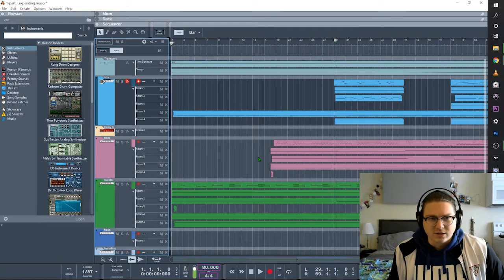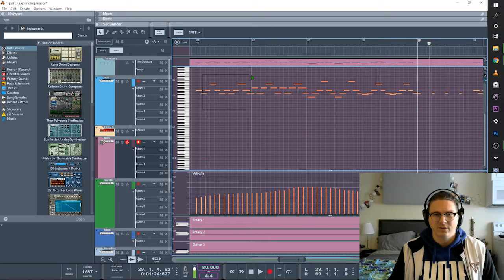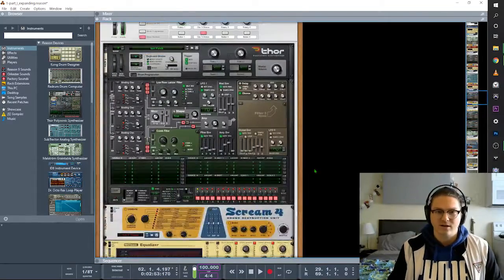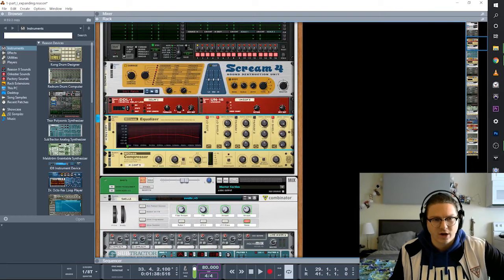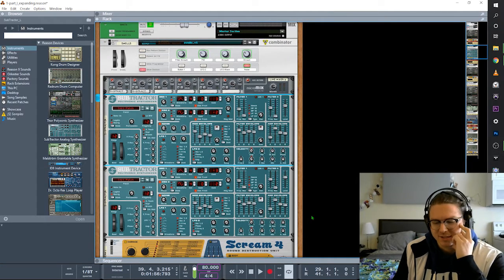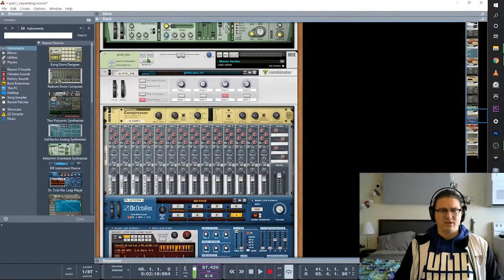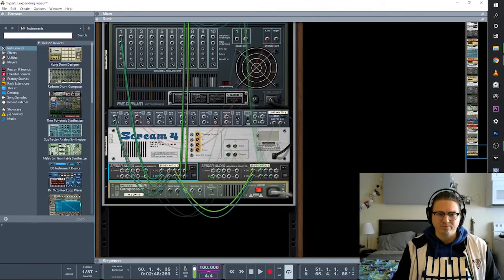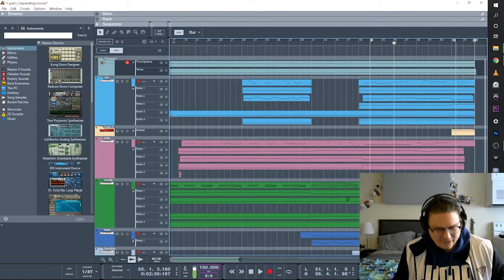Reason Rundown: "Movement 1: Expanding"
Today I'm giving you a Reason Rundown of my song "Movement 1: Expanding" from my album Expanding (An Electric Symphony). I go through the different instruments that are in the song and explain how I designed each synth. And finally, I go through a little bit of the form of the song and how it's all laid out. It's a bit of a long one so go get some popcorn and enjoy.

♦ TIMESTAMPS ♦
00:00 Intro
00:55 Part 1 - Instruments
12:41 Part 2 - How the synths were made
35:39 Part 3 - Side chain compression
41:06 Part 4 - Form/musical material

♦ FOLLOW ME ♦

♦ MY MUSIC ♦

- Isaac